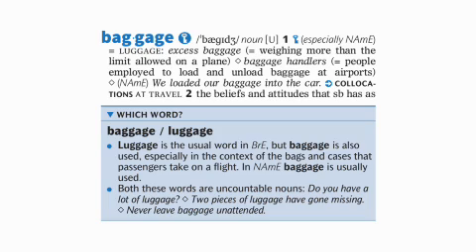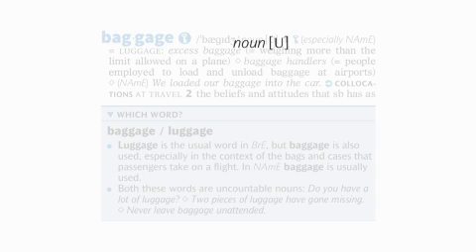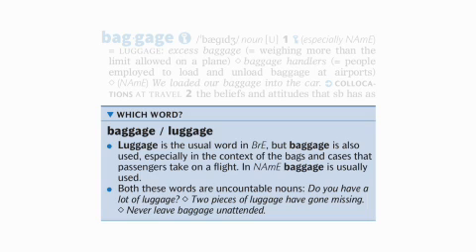15 Finding out about the grammar of nouns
LEARN TO USE DICTIONARY - Part 15 - Finding out about the grammar of nouns

x
Keep watching 👀 and stay blessed! 🙏
Take care👨‍⚕️ and have a good day!👌